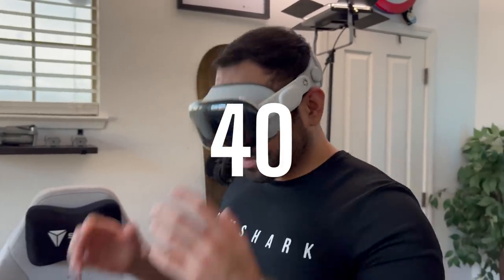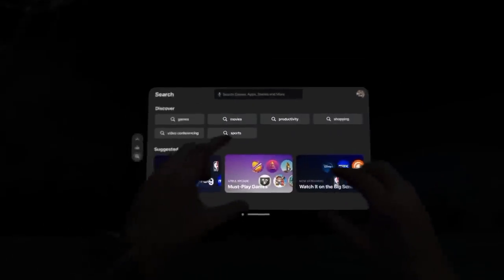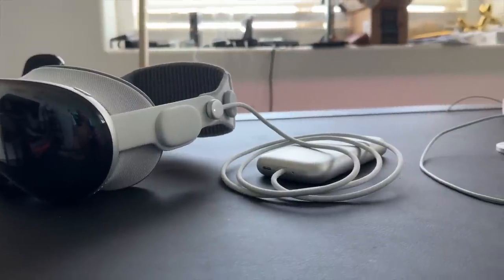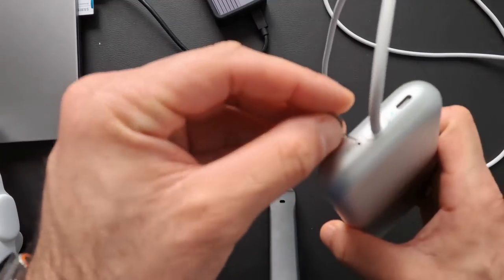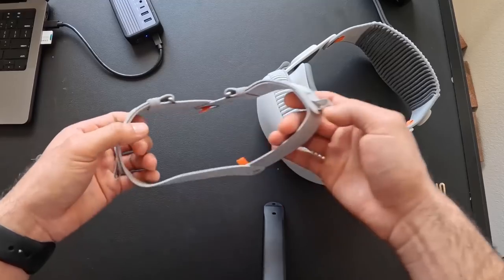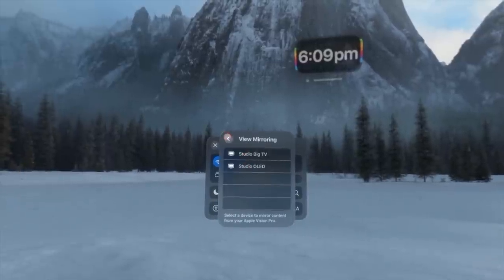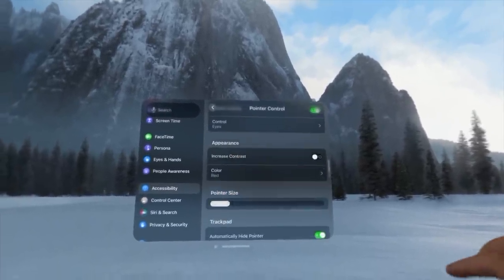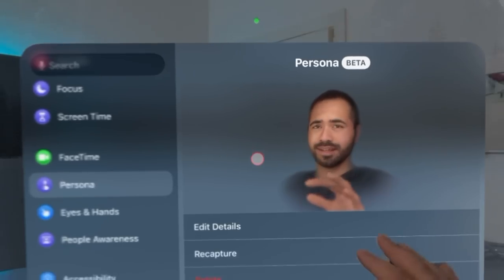40 Hidden Apple Vision Pro Tips & Tricks | YOU HAD NO IDEA EXISTED!!!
Apple Vision Pro, hidden Features and Tips, Tricks You Need to know, like how to remove the eyes, or neat tricks on controlling the Apple Vision.
Links
Oculus Quest Travel Case
Another Great Travel Case
🎥 Equipment used in this video and others:
00:00 Intro
00:12 Easter Eggs
00:59 RECALL WINDOWS
01:28 RECALL 1 WINDOW
01:30 CLOSE ALL WINDOWS
01:51 MOVE SIRI
02:00 ZOOM WINDOWS TIP
02:30 HOME BUTTON
02:44 PASSTHROUGH MODE
02:58 SHUTTER BUTTON
03:25 DIGITAL CROWN ADJUST VOLUME AND MORE
03:50 HIDDEN VOLUME MIXER
04:00 FORCE CLOSE APPS
04:21 TURN OFF HEADSET
04:50 STANDBY MODE
05:04 FACETIME AUDIO
05:22 TRAVEL MODE TIPS
06:25 CONTROL CENTER LONG HOLD
06:40 PAIR BLUETOOTH
06:50 IMESSAGE FEATURE
07:07 APPLE STORE
07:25 BATTERY HIDDEN LED
07:38 HOW TO REMOVE THE CABLE
08:39 PLUG AND PLAY ON AVP
08:40 APPLE VISION FAST CHARGING
09:00 REMOVE THAT ENTIRE BAND
09:20 TRAVEL CASE
09:50 MAXIMIZED COMFORT
10:30 ATTACHED BATTERY ON THE HEADBAND
10:41 CONNECT MAC TO APPLE VISION TIPS
11:12 CONNECT MOUSE CONTROL
11:39 COPY AND PASTE
12:00 VOICEOVER IN SCREEN RECORD
12:10 CAST
12:47 GUEST MODE
13:18 FREE 3D MOVIE UPGRADE
14:06 APPLE MUSIC TIP
14:19 FAMILY HAND TRICK WHEN DOING CHORES TIP
15:12 ENABLE A POINTER
15:34 SWITCH EYE CONTROL TO HEAD MOVEMENT
15:50 CHANGE CONTROL CENTER INDICATOR
16:19 CONTROL CENTER SHORTCUTS
16:34 SOUND RECOGNITION
16:56 APP INTEGRATION OPTIONS
17:12 PEOPLE AWARENESS
17:45 REMOVE EYES ON EYESIGHT